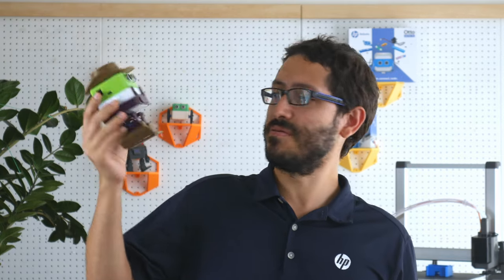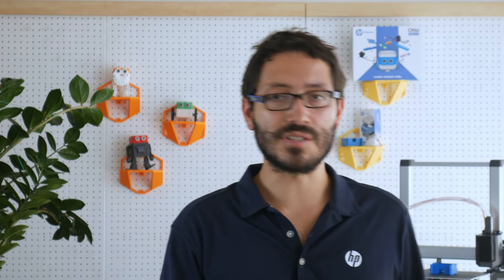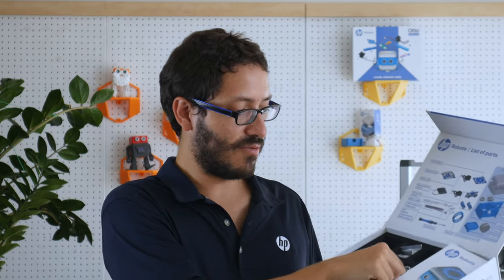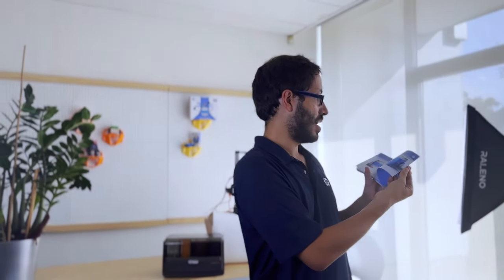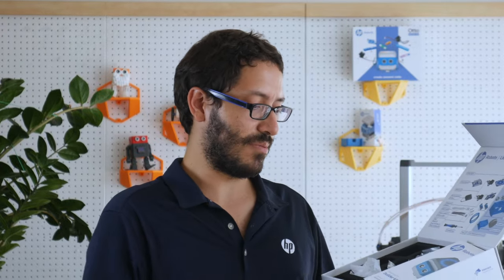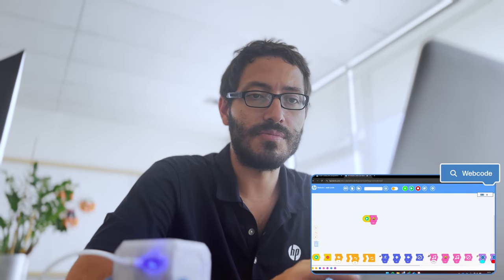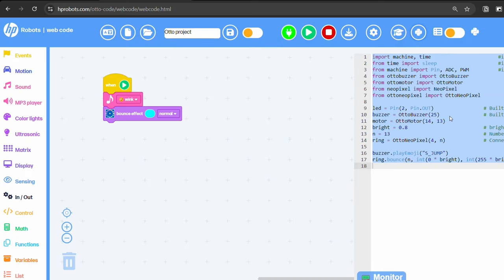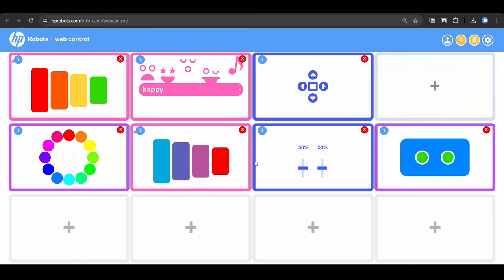The journey from Otto DIY to HP Robots, What is so special about the new kit?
Our submission to the 3rd European Summit for STEAM Educators | EASE- European network of STEAM Educators (ease-educators.com),

Meet Otto Unique STEM+A tool for the classroom.

It is our mission to value your work as digital leaders, entrepreneurs and innovators in education, an example for the entire professional class of educators in the world who, faced with global and social changes and new educational challenges, have to recreate their work of cognitive, intellectual and social stimulation activities that they do with the people they work with, in a context of lifelong learning.

00:00 The beginnings of Otto
00:51 A new generation
1:41 3 principles
1:58 Starter kit
3:32 Detailed manual
4:32 EDU zone
6:19 Creativity & Modularity
7:13 Coding ecosystem
8:13 Micropython
9:46 Future inventors

Learn more about how Otto has evolved and what changes involved